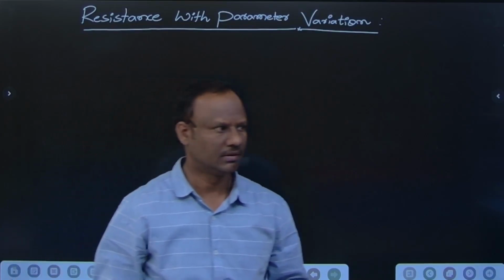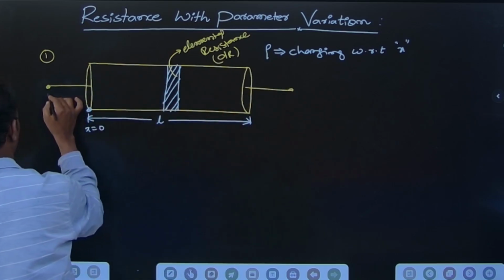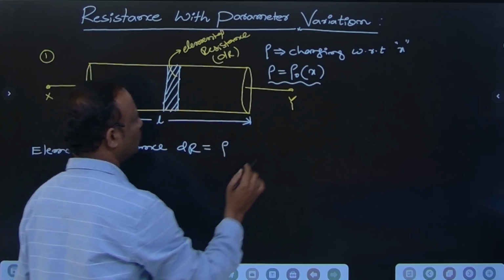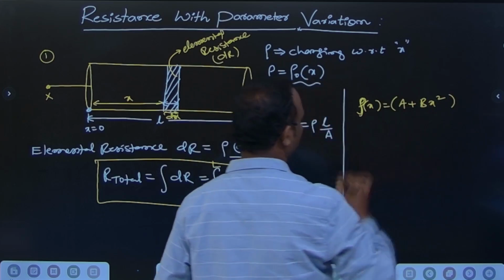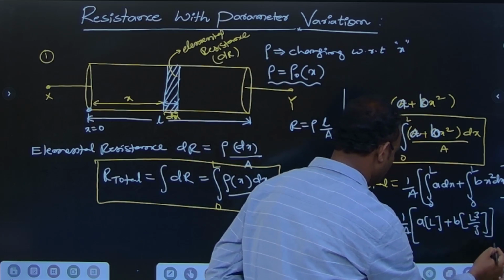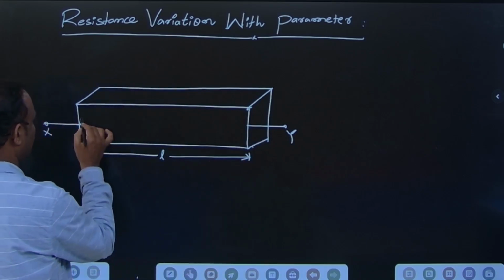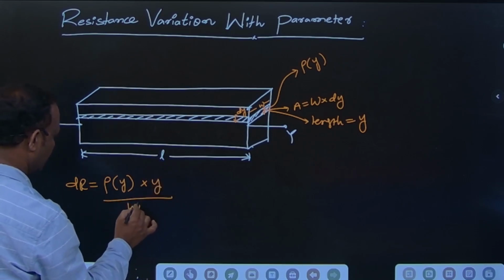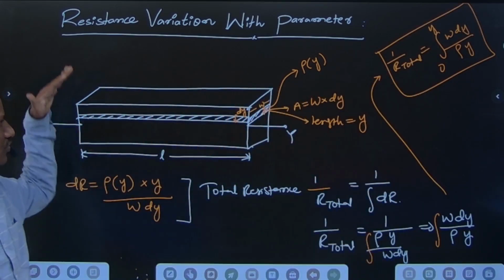#09|Class 12 Physics | Current Electricity | RESISTANCE WITH VARYING RESISTIVITY |IIT-JEE,NEET &CBSE